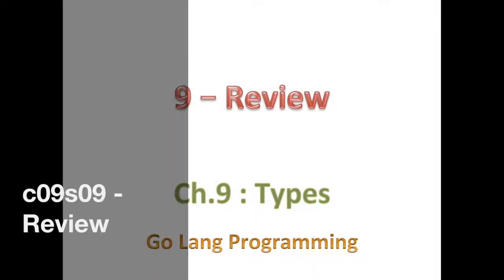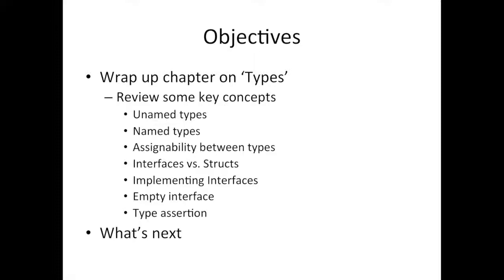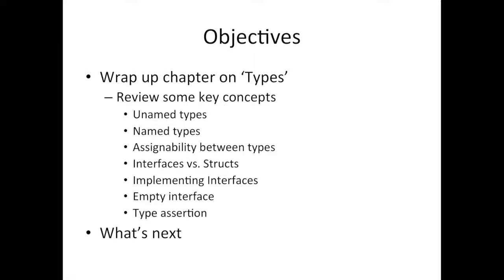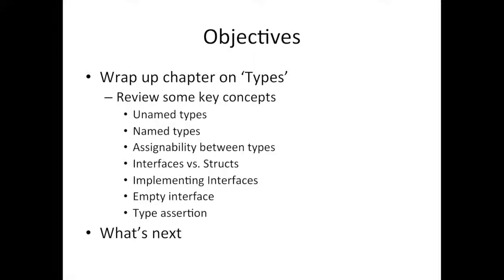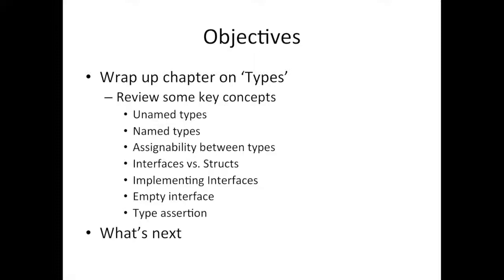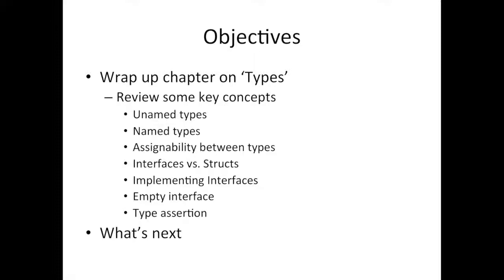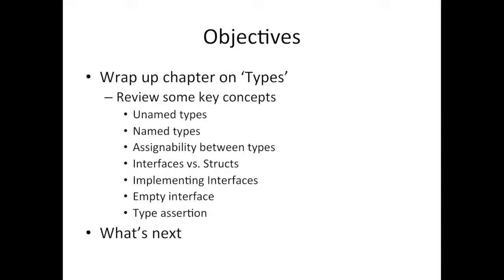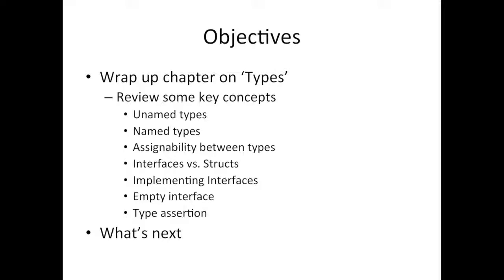09.09 - Go section review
Let's close out this chapter on Types. We have learned enough to be able to move on to some other things. At this point, we have learned just about every part of the core Go Programming Language. The next part is about pulling it together with standard libraries and more.